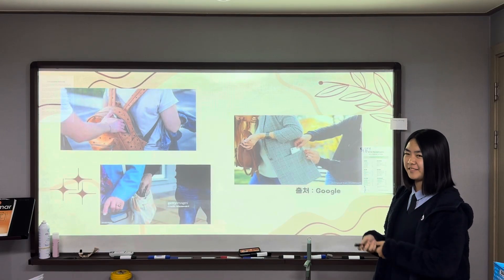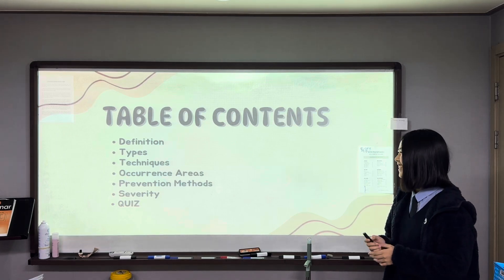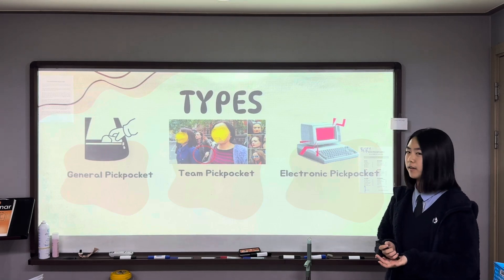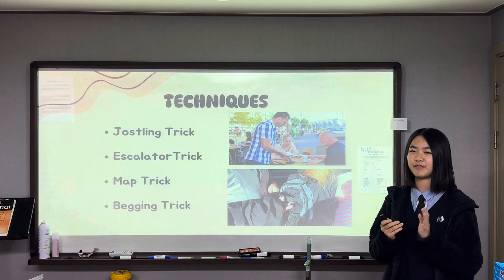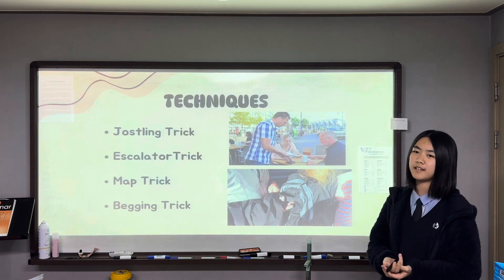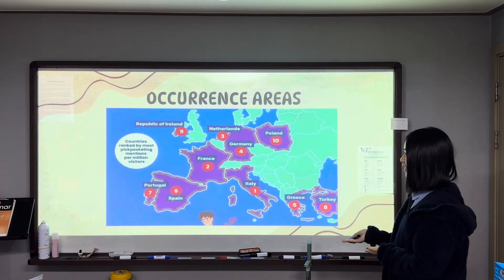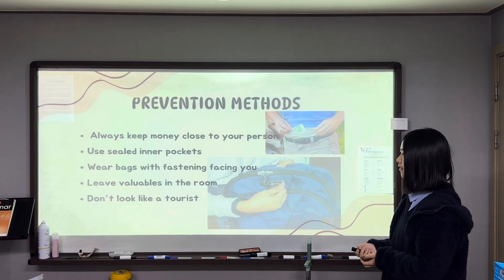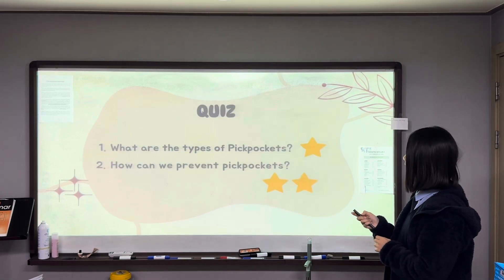ODIN presentation (Pickpocket)